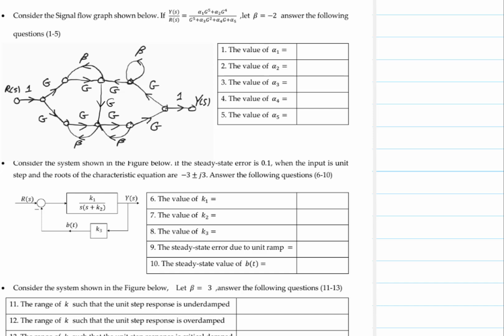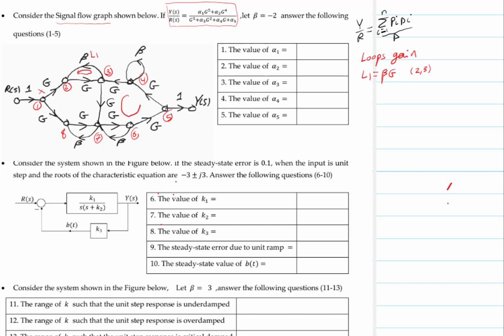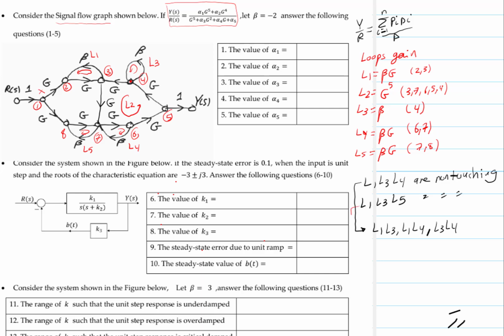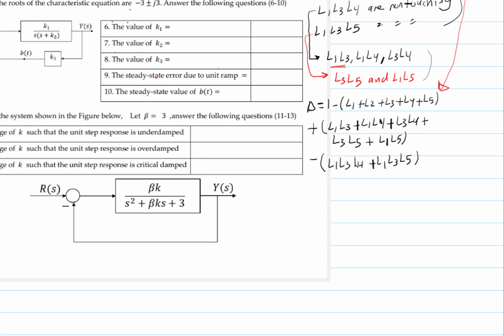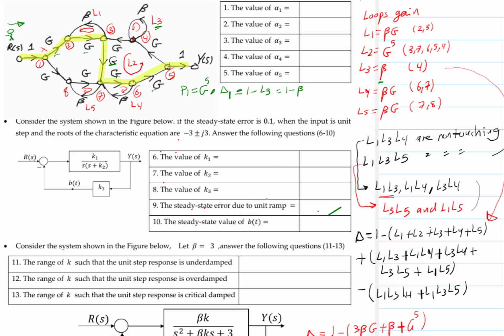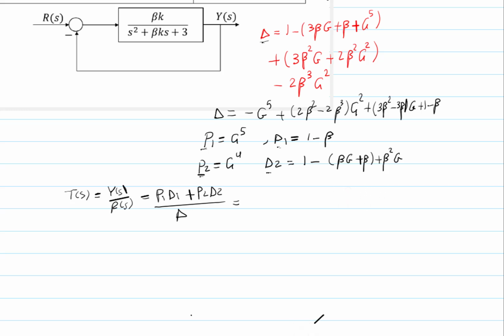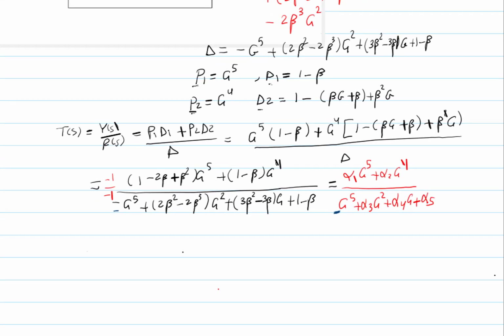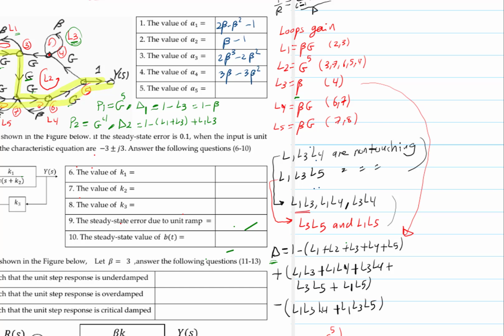EE440 Q1 First exam-Summer 2024